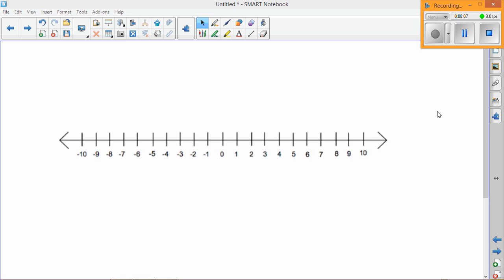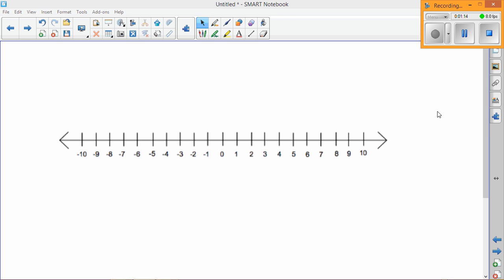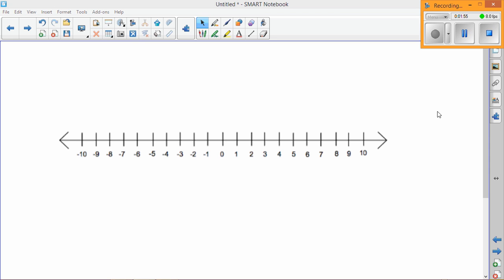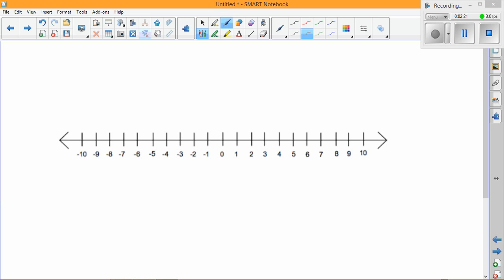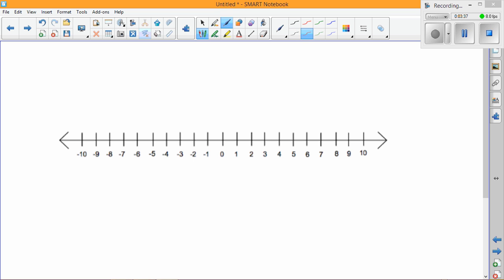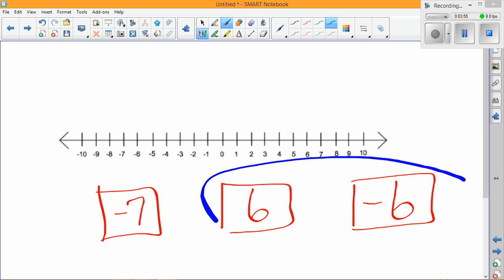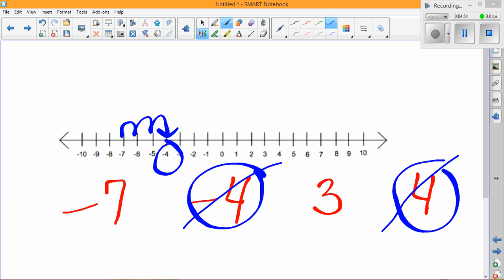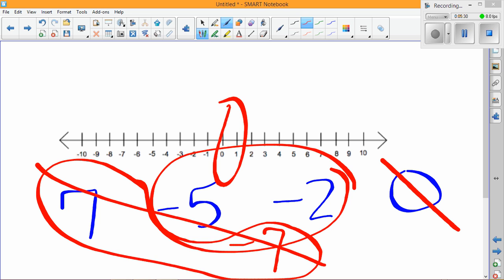G7 M2 L1